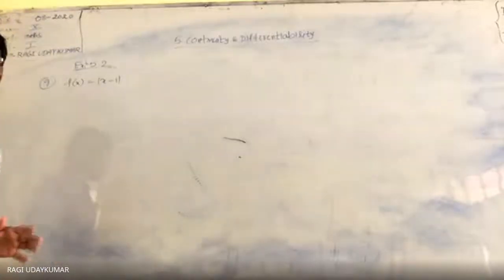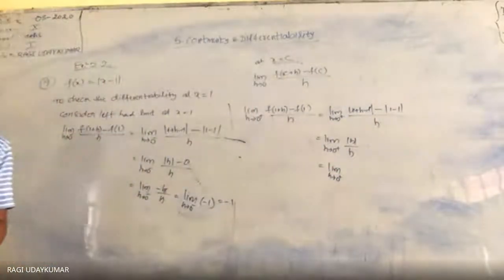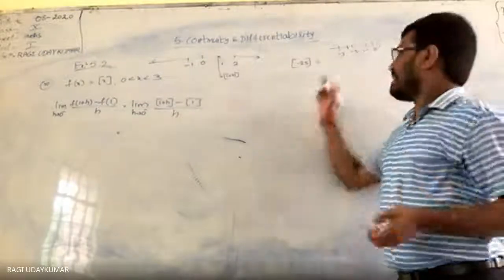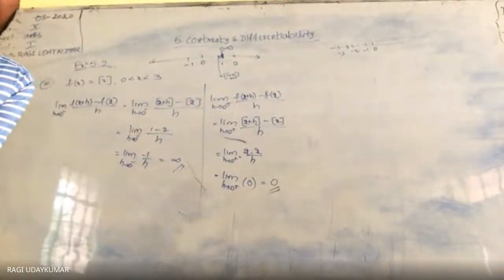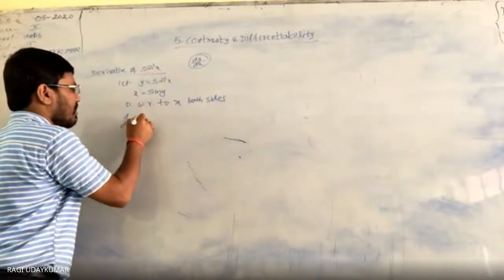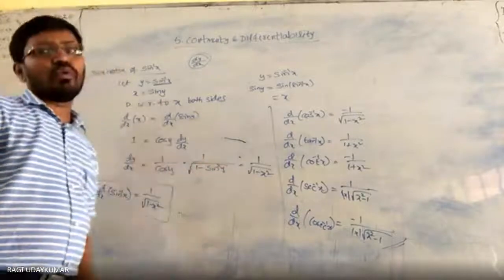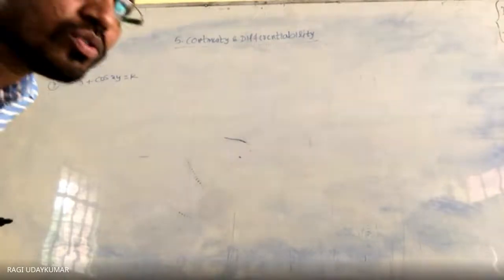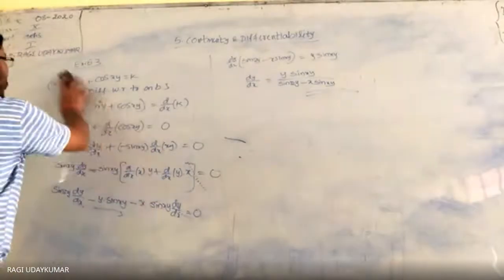Class 12# NCERT# Ex 5 2 9,10 & 5 3 till 7